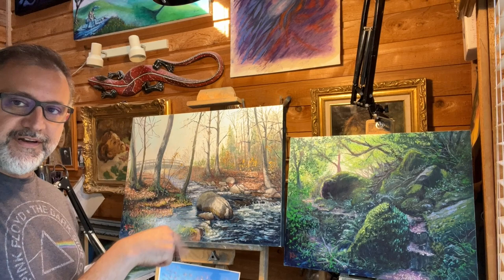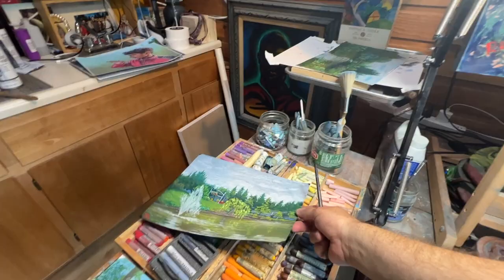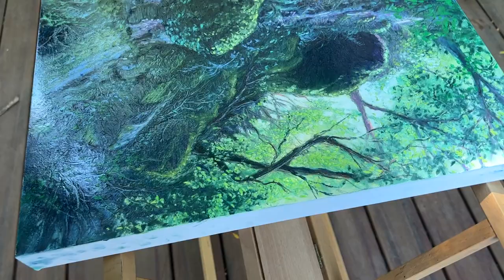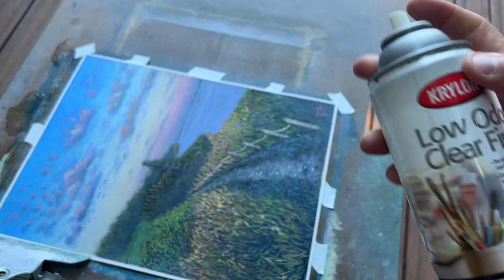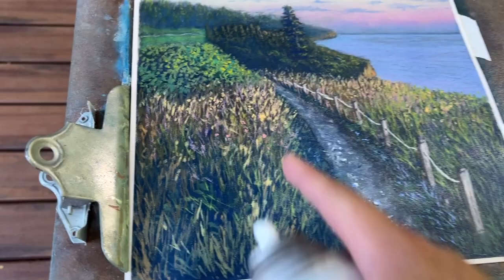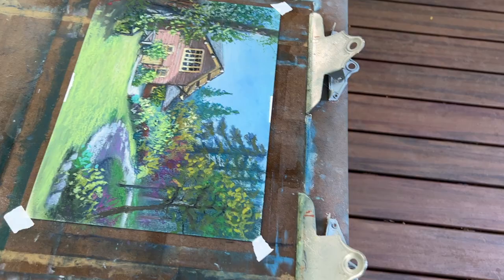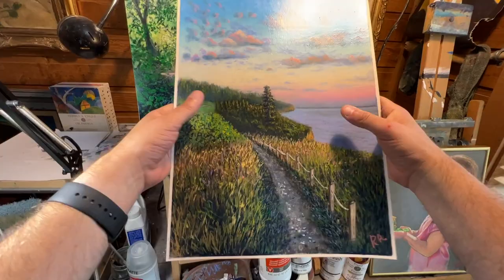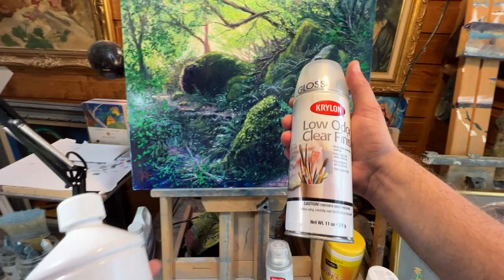Oil Pastel | Applying Clear Low Odor Fixative on 4 oil pastel paintings.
Hello! I finally show my face!!!omg. Just a quick hello and a demonstration on using Krylon Low odor clear fixative on 4 different oil pastel paintings. Not all fixative's are the same, and this version by Krylon actually changes the values of my paintings. The darks deepen and the color seems to pop more. They feel more crisp and vibrant. I test this out on 4 different oil pastels. One on panel and the others on paper, with one of those having a nupastel underpainting. I was almost expecting a disaster, but I actually really like the results.